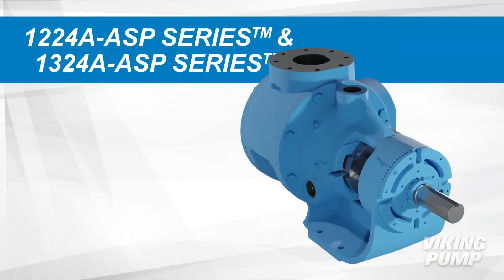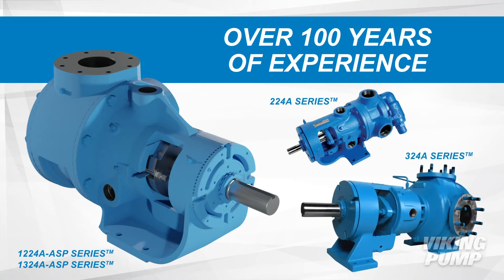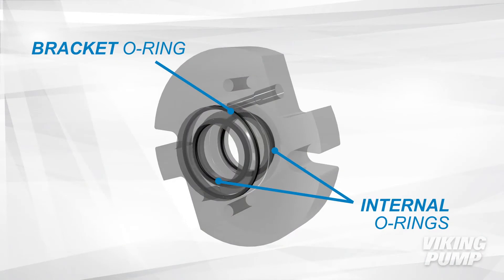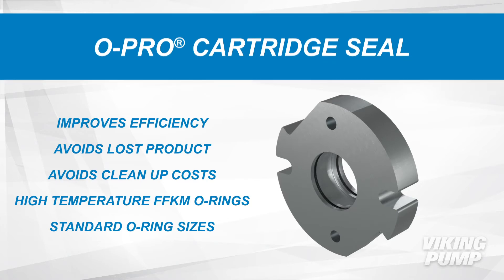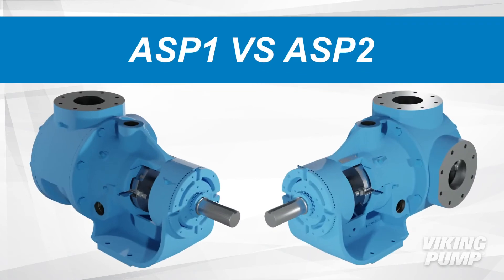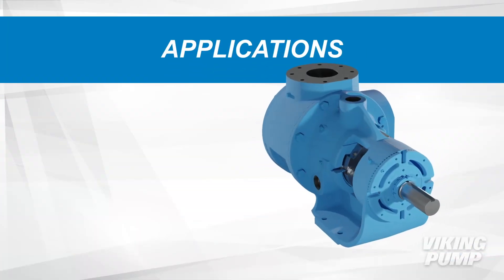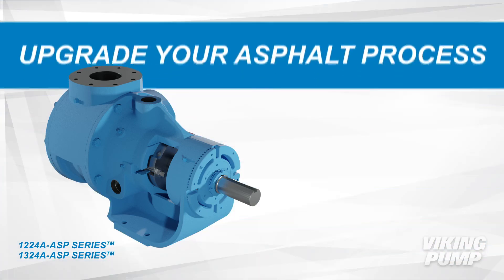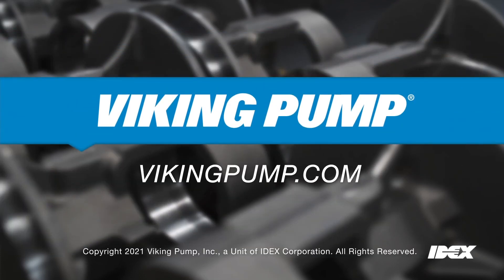VIKING 1224A ASP Series & 1324A ASP Series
Get a detailed look at the features and benefits of Viking Pump's new 1224A-ASP Series and 1324A-ASP Series asphalt pumps.